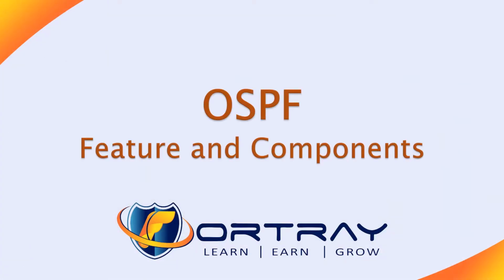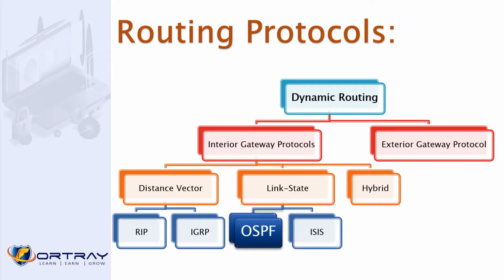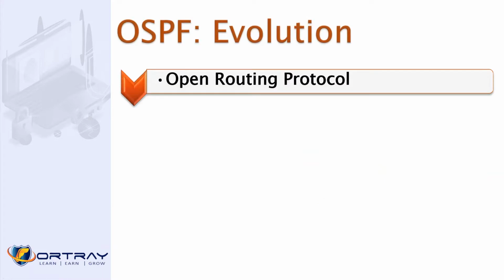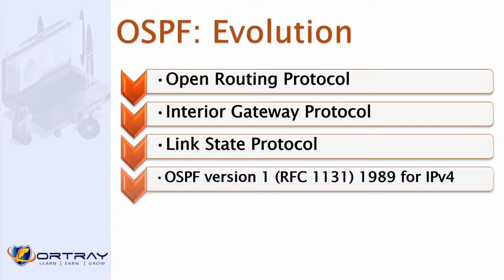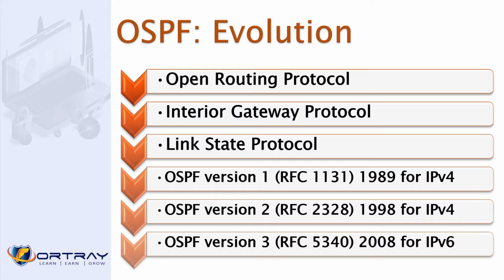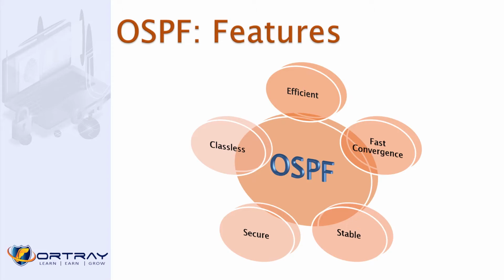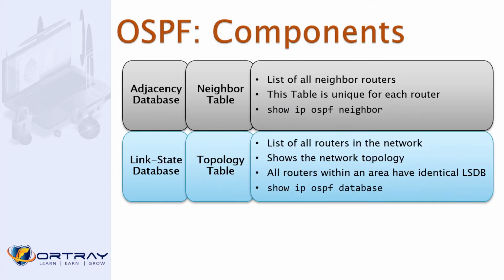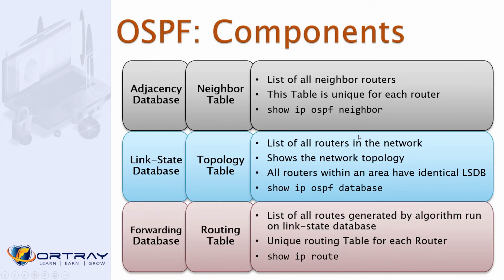Free CCNA | 153- OSPF | Day 7 | CCNA 200-301 Complete Course